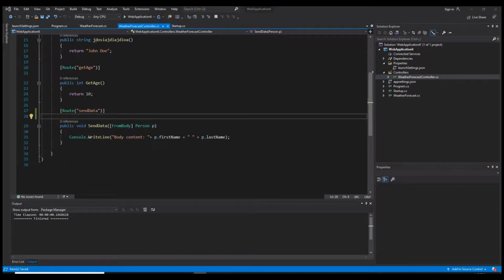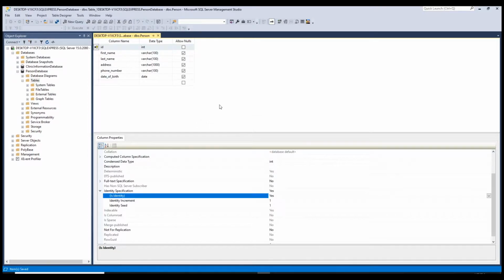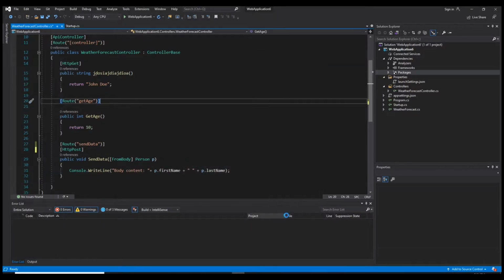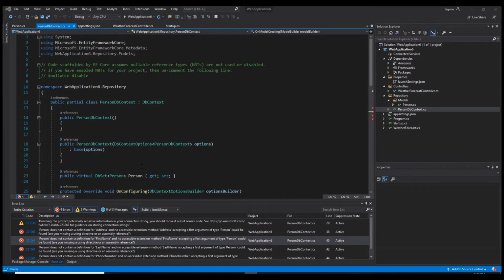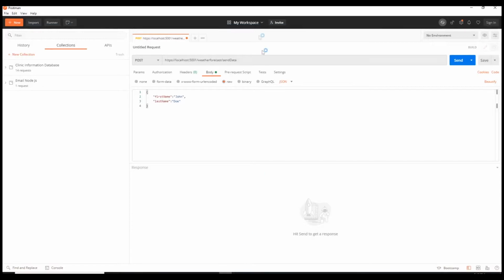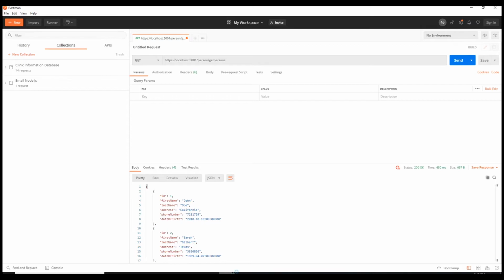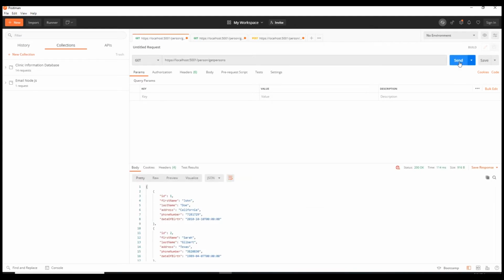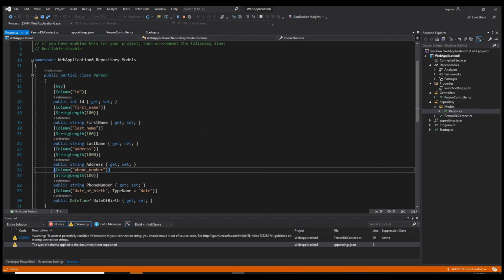ASP.NET Core Web API | Entity Framework Core - Create CRUD APIs (Step by Step) [03]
We will finally create our Database and use the popular ORM framework : Entity Framework. We will then create CRUD operations that interact with our database, and test them using postman.

The Scaffold Command : Scaffold-DbContext {-Connection-string-in-quotations-} Microsoft.EntityFrameWorkCore.SqlServer -outputdir Repository/Models -context {-databasename-}DbContext -contextdir Repository -DataAnnotations -Force

0:00-0:37 : Recap of previous episodes
0:38-1:07 : Introducing today's tasks
1:08-3:22 : Creating the database
3:23-5:40 : Installing Entity framework packages
5:40-6:35 : Connecting to the database from visual studio
6:35-7:54 : Adding the Connection String to appSettings.json
7:55-9:34 : Using the Scaffold command to map our entities
9:35-10:17 : Refactoring old code/files
10:17-12:10 : Get API:Fetch all people from Database
12:10-13:27 : Testing the get all API on postman
13:28-15:22 : Get API: Fetch person by ID
15:23-16:36 : Testing the get by id API from Postman
16:38- 17:28: Post API: Add a Person to the Database
17:29-18:57 : Testing the Post API (Adding a person to the DB)
18:57-20:10 : Delete API (Delete a person by ID)
20:11-20:55 : Testing the Delete API on Postman
20:56-21:40 : Next episode's topic + Outro